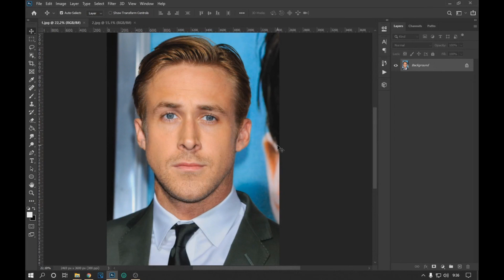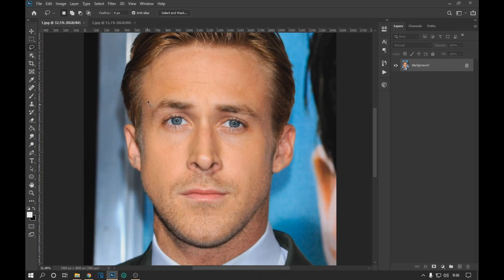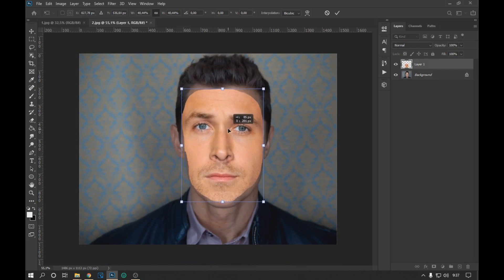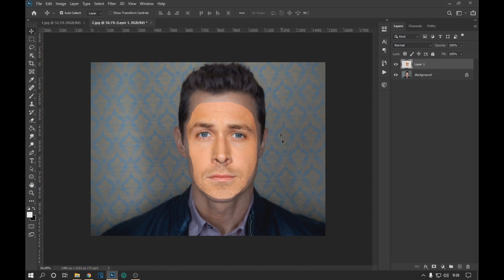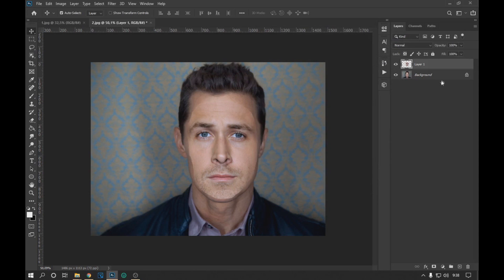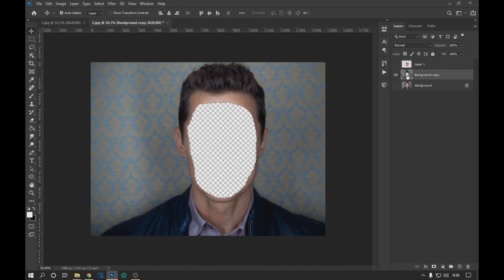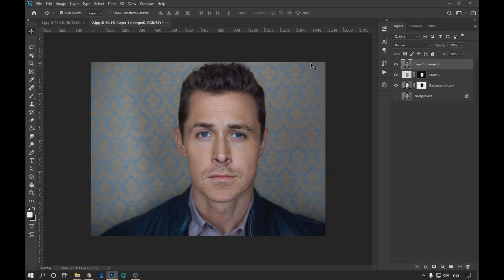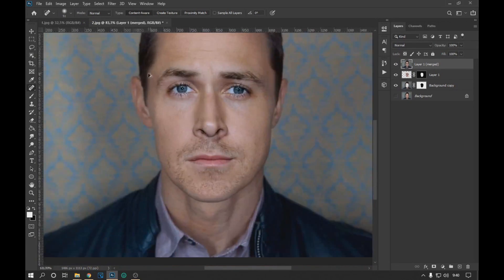How To Swap faces in Adobe Photoshop in 3 minutes (FAST & EASY)Photoshop cc 2023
youtube income
how do you make money on youtube
how to get money from youtube
how to earn from youtube
earn money
online earning
how to get money online
get money now
how do youtubers make money
youtube payment
make money
youtube income
youtube salary
youtube channel earnings
youtube earnings list
youtube earnings per view
youtube income per view
youtube channel income
youtube views income
youtube video earnings
youtube video income